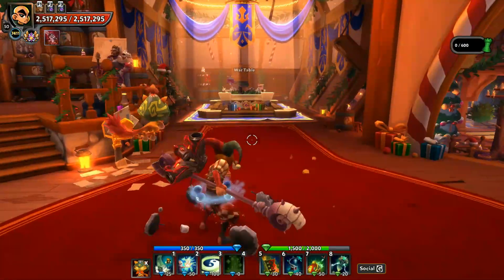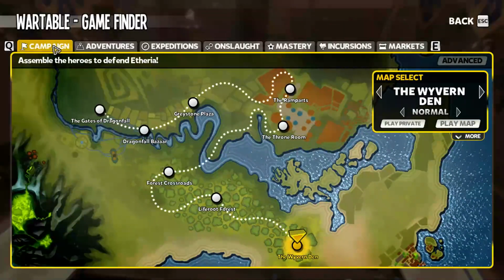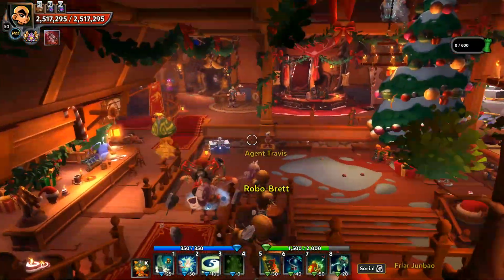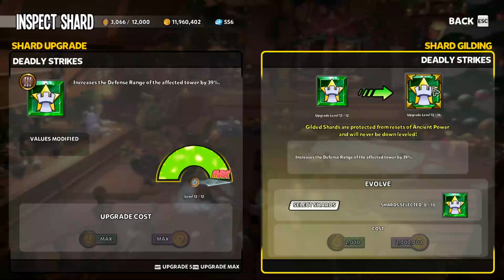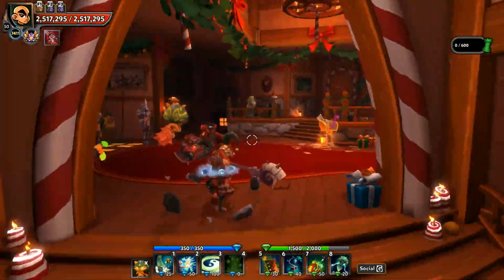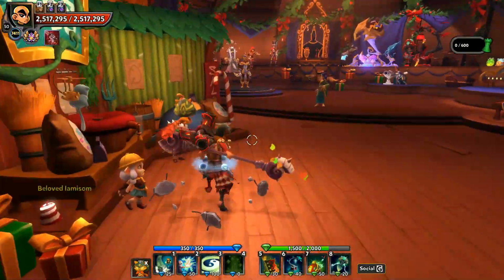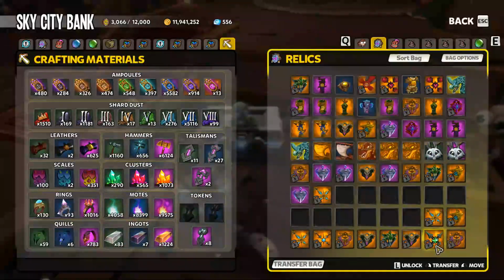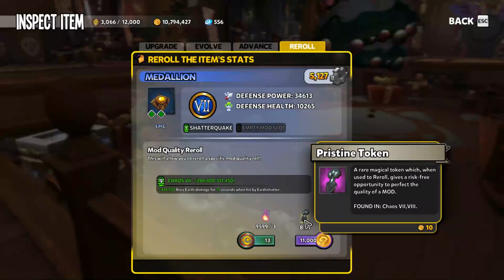DD2 - 15 Tips & Tricks For New Players in 2022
Taking a look at 15 tips and tricks for new players based off of the comments and messages I get with questions about various systems in Dungeon Defenders II!

00:00 Intro
00:25 Expectations & Grind
01:25 Hero Deck
02:30 Where to go after campaign
03:17 Free Gems
04:28 Shards
05:00 3 Best Shards
06:00 Shard Gilding
07:09 Inventory & Cash Purchases
08:30 MODS
10:00 Crafting Materials
11:43 Always Play in Groups
12:38 Tool Tips
13:44 Countering Enemies
16:18 Play Split Screen When You Can
17:15 What Hero to get first
19:23 Bonus Tip!